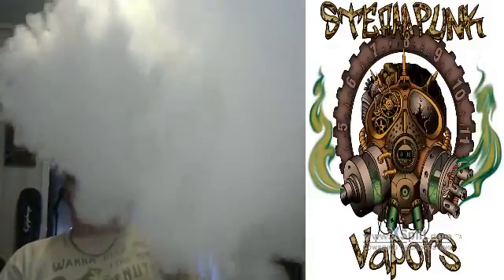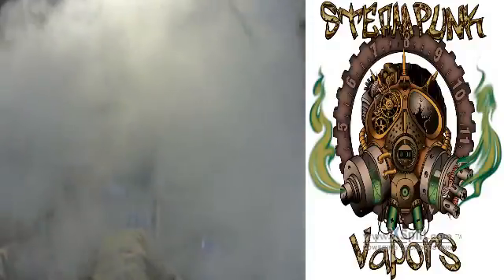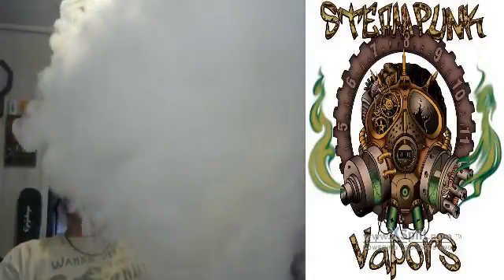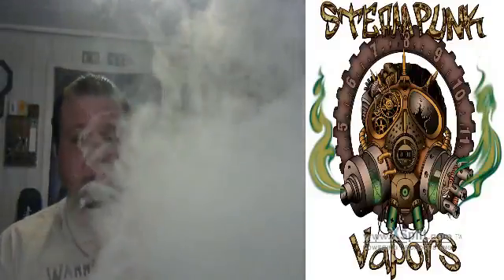Review Steam Punk Vapors Compactor E Liquid